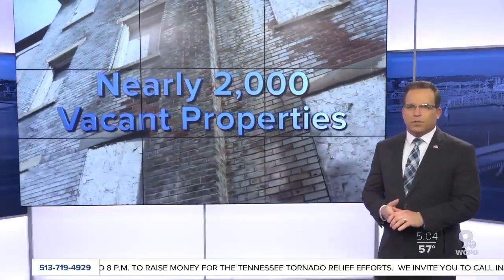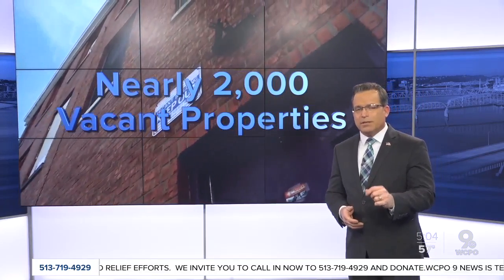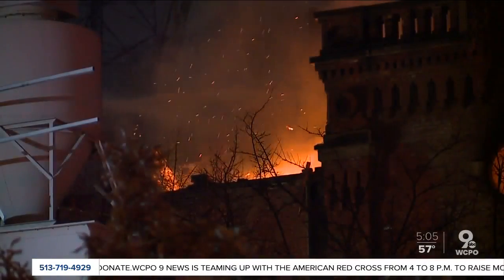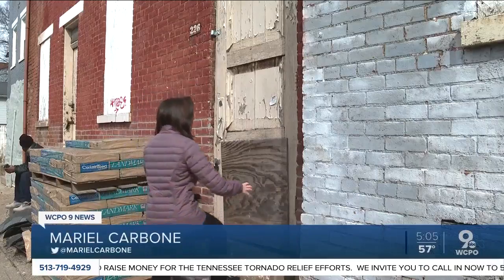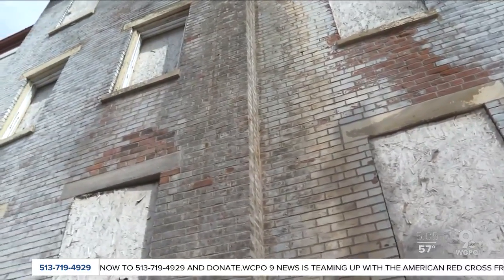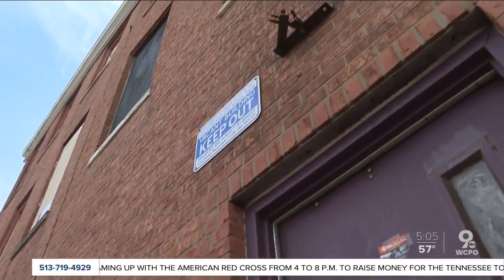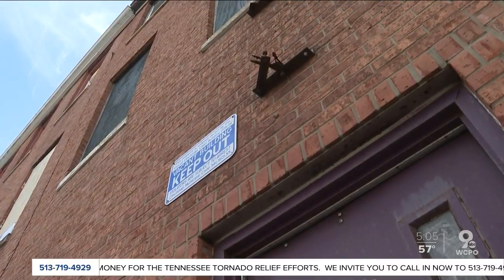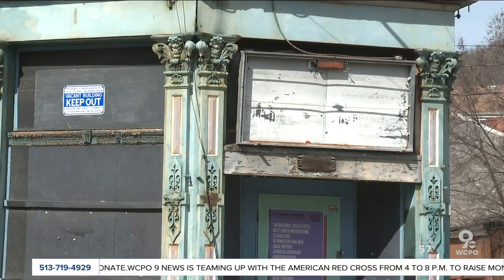OTR leaders want city to audit vacant buildings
There are nearly 2,000 vacant properties across Cincinnati that the city knows of, and 211 of them are in Over-the-Rhine. OTR leaders say empty, rundown buildings cause blight and can become dangerous, and they want the city to make sure property owners are fulfilling their obligations.